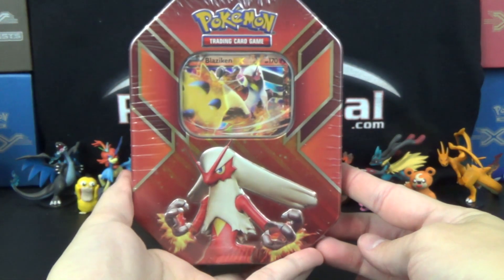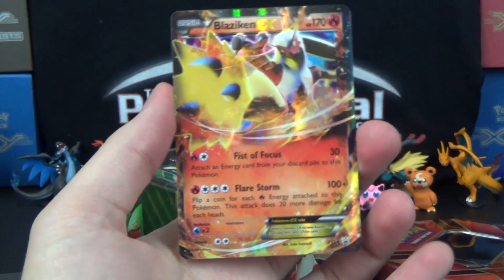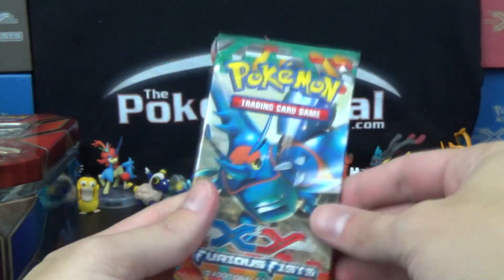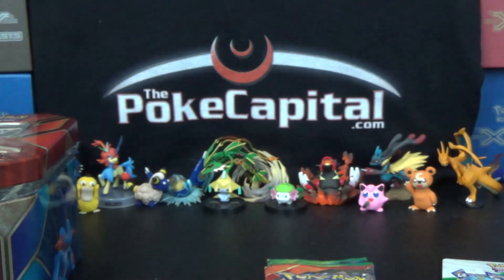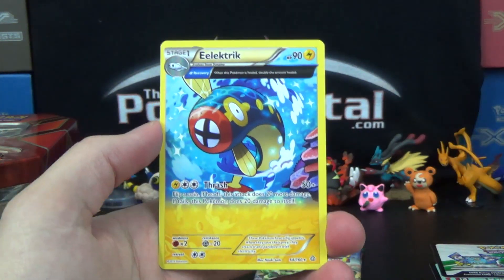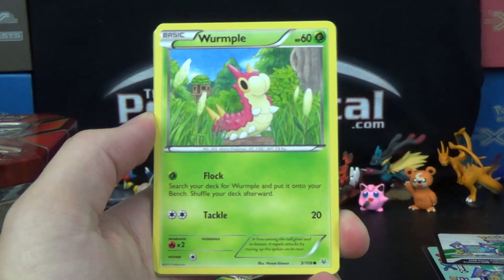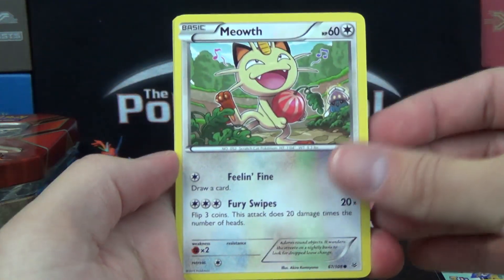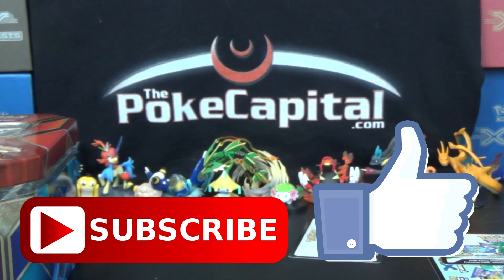Pokemon Cards - Blaziken EX Tin Opening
Pokemon Cards we're opening in today's video are from a Blaziken EX Tin!  The tin contains 4 booster packs and of course a Blaziken EX promo card. The packs included are 2 XY Roaring Skies packs, 1 XY Primal Clash pack and 1 XY Furious Fists booster pack.

Hoenn Pokemon Reach new Heights!
Get ready for Hoenn power, EX style! Evolve your skills and expand your collection with the Pokemon Trading Card Game: Hoenn Power Tin, because each of these collector's tins contains one of the most famous Pokemon-EX in all of the Hoenn region--speedy Sceptile-EX, fire-bright Blaziken-EX, or unstoppable Swampert-EX! Grab one today and power up your game!

In this tin, you'll find:
-1 of 3 special foil Pokemon-EX cards-- Sceptile EX, Blaziken EX, or Swampert EX
-4 Pokemon TCG booster packs!
-A code card to unlock an online playable deck featuring one of these Pokemon-EX in the Pokemon Trading Card Game Online! (PTCGO)